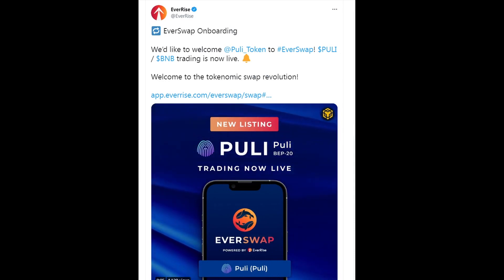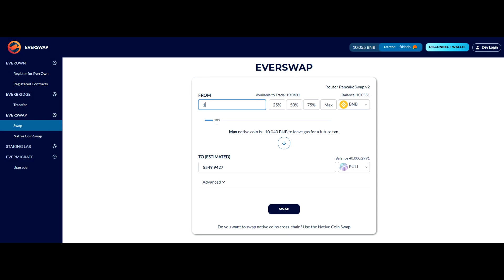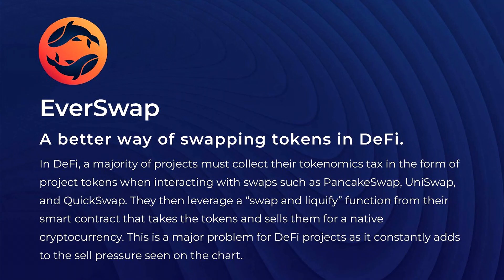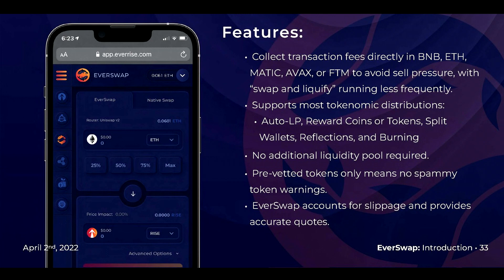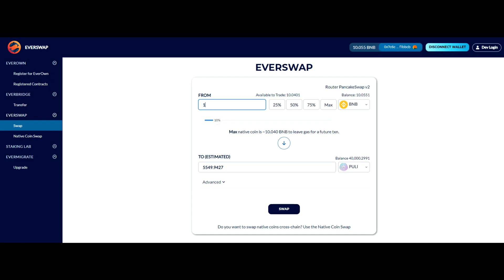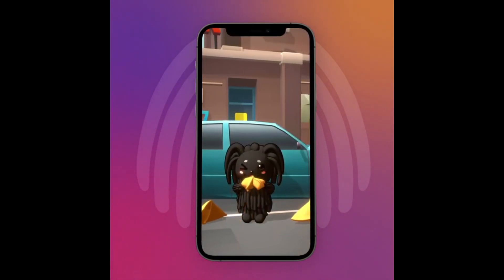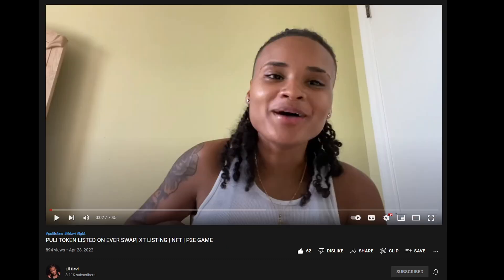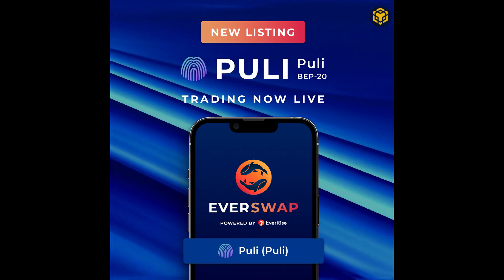EverRise Lists PULI Token On EverSwap! $PULI / $BNB Trading Live! New DEX Listing / BSC Crypto News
Breaking News! PULI has partnered with EverRise and trading is now available on their EverSwap DEX! Slippage is automated among many other benefits! Enjoy the smooth User Experience and what an honor to work with the $RISE team! Our Public NFT Mint on Ethereum is ongoing with nearly 750 / 2K minted already!

Timestamps:
0:00 - EverRise Lists PULI Token On EverSwap!
0:33 - Trading is Live!
0:41 - MLS Announcement
0:50 - Benefits of EverSwap
1:51 - EverSwap DEX Features
2:27 - Thoughts on EverSwap
2:42 - PULI Most Mentioned DeFi Projects
3:06 - $PULI NFT Mint
3:23 - PULI YouTube Marketing